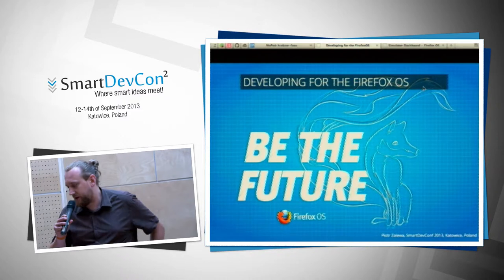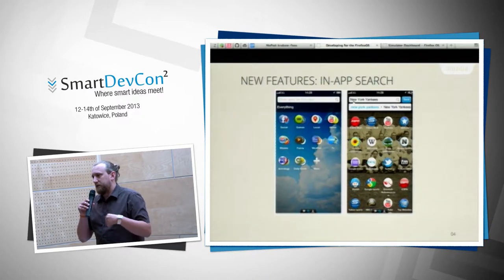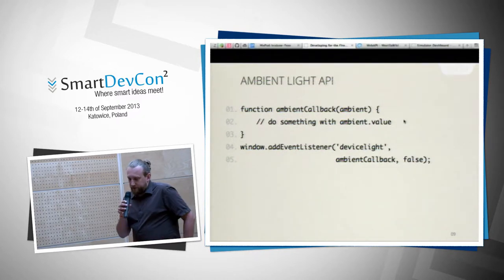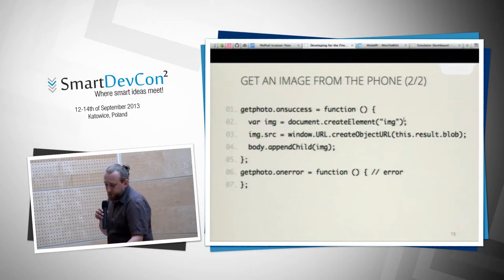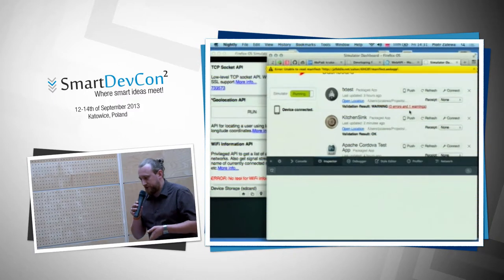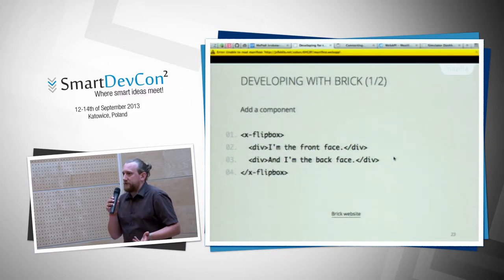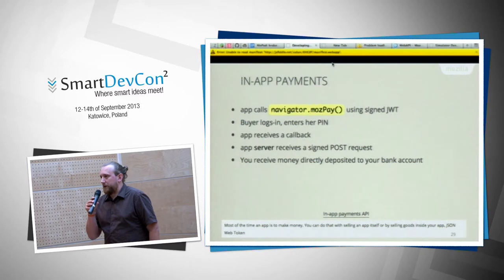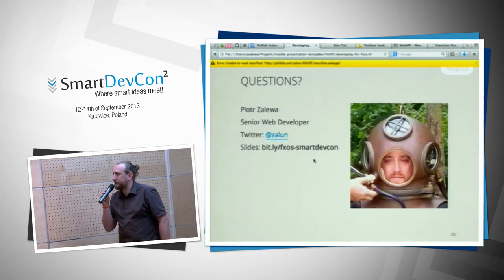Piotr Zalewa "Developing for FirefoxOS", SmartDevCon 2013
I will talk about overall development for Firefox OS. I will cover architecture basics, application development itself, submission process and payment API.